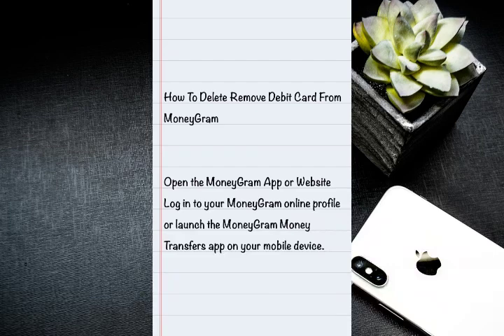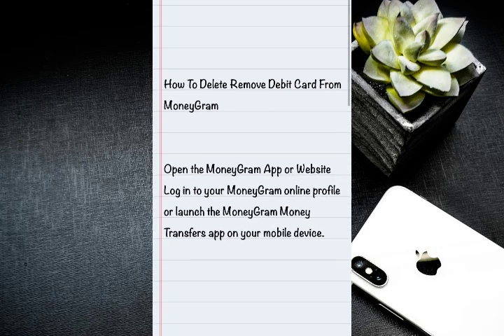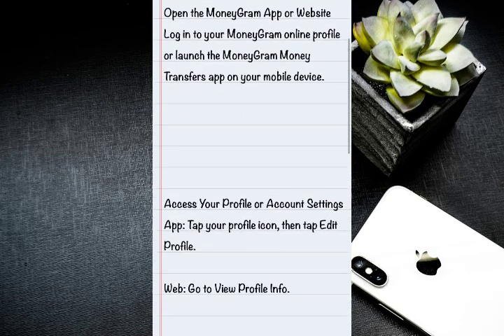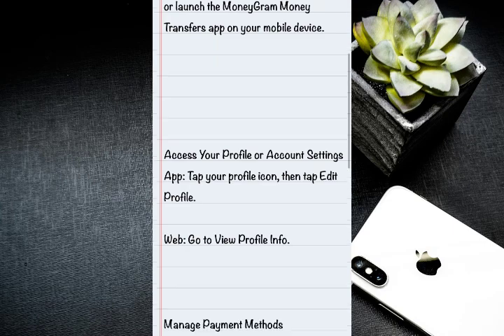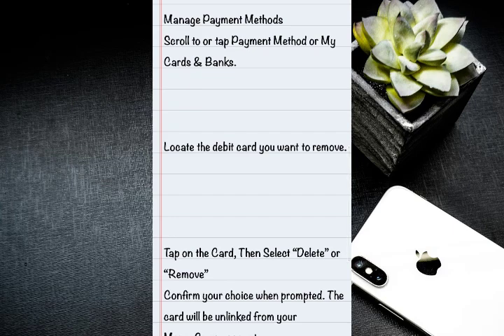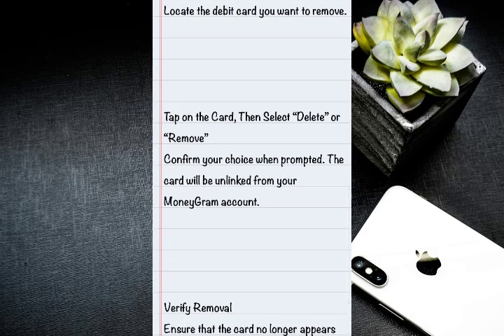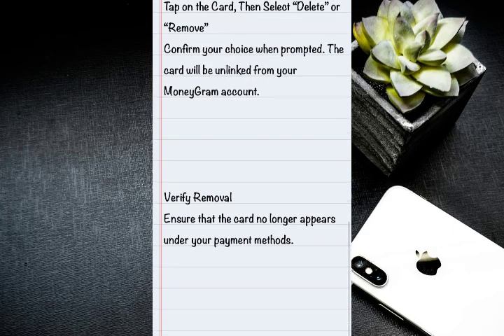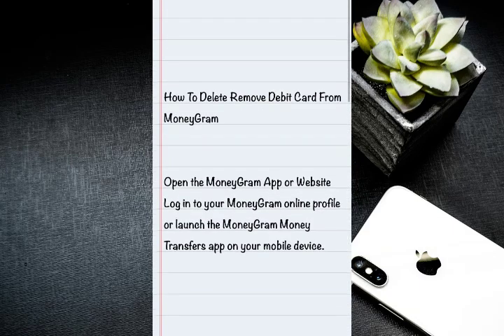How To Remove Debit Card From MoneyGram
In This Video, you will learn about How To Remove Debit Card From MoneyGram